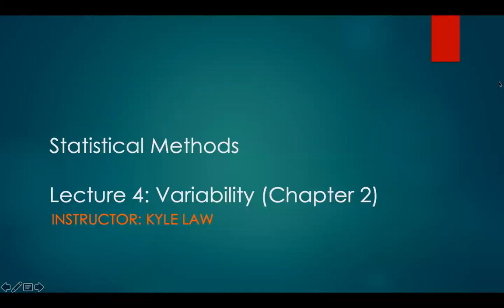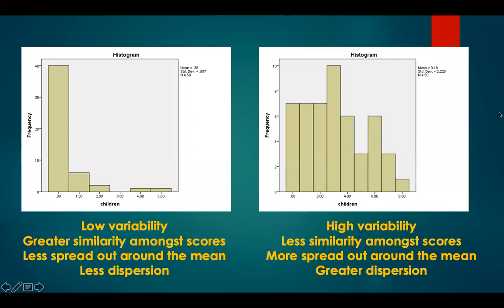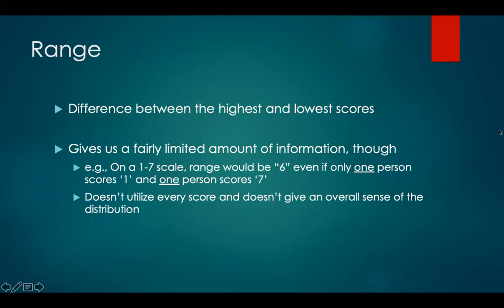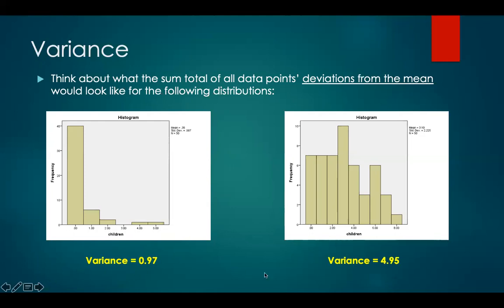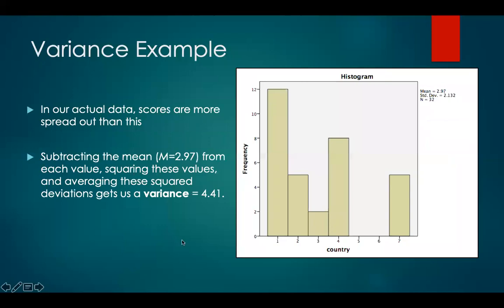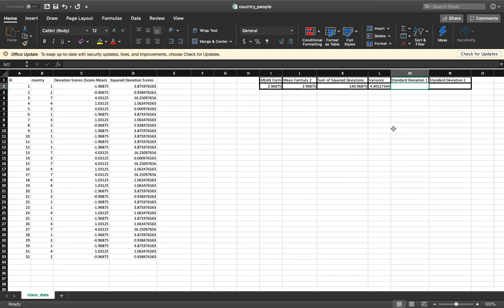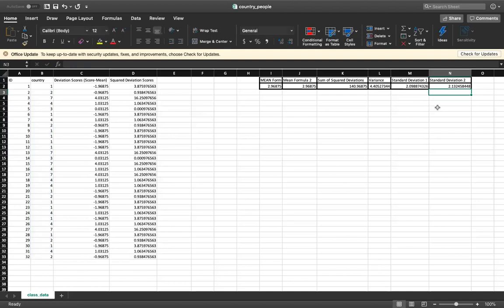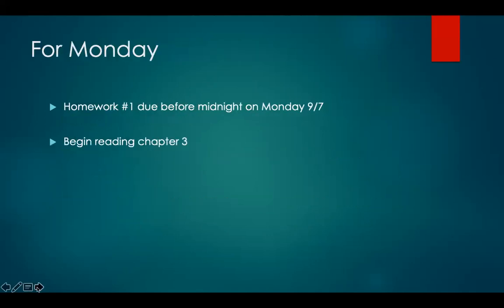Statistical Methods: Week 2 Lecture 2